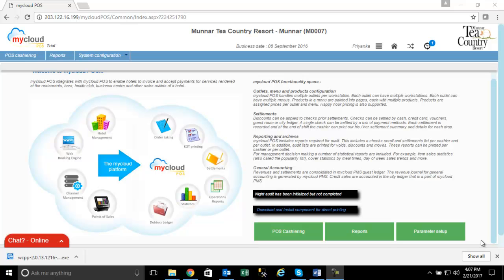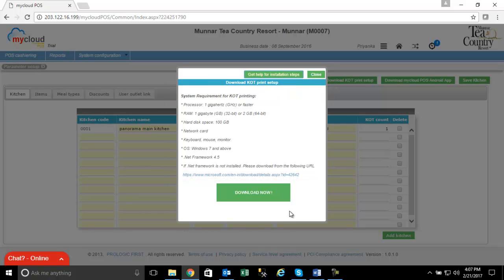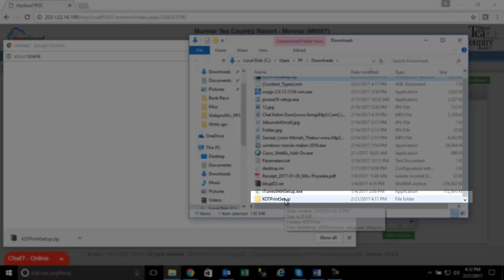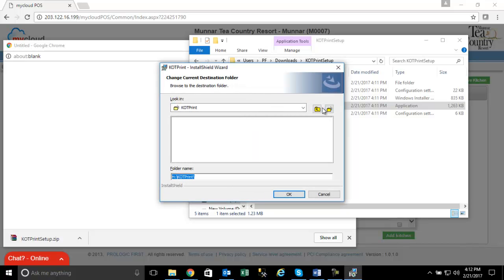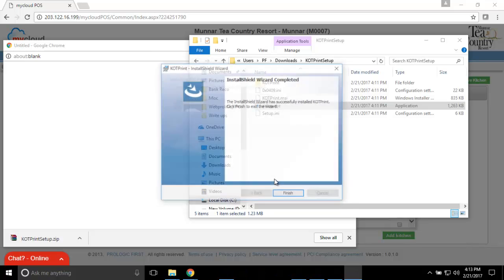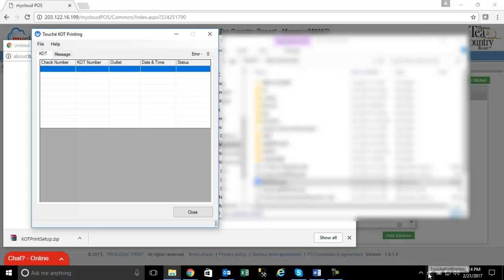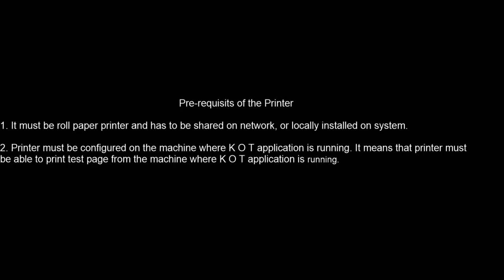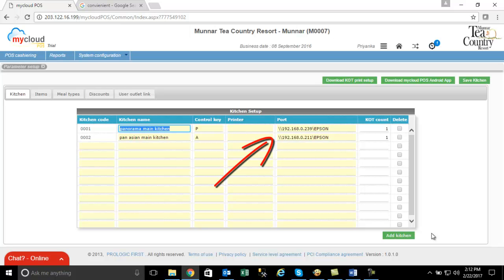How to Setup KOT Printer for mycloud POS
Learn more about 'mycloud', hospitality platform on cloud, helping hoteliers to manage operations over the internet through web browser anytime, anywhere from completely secured servers. How to setup KOT printer.